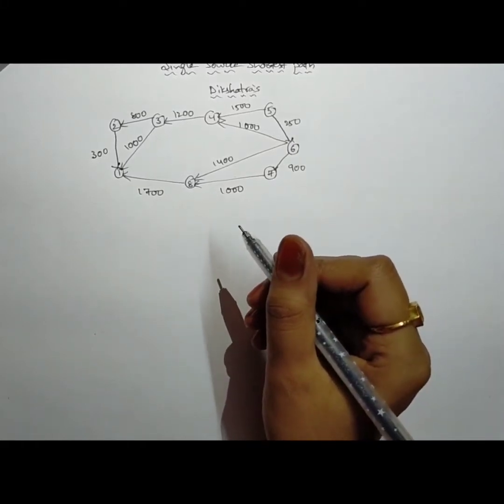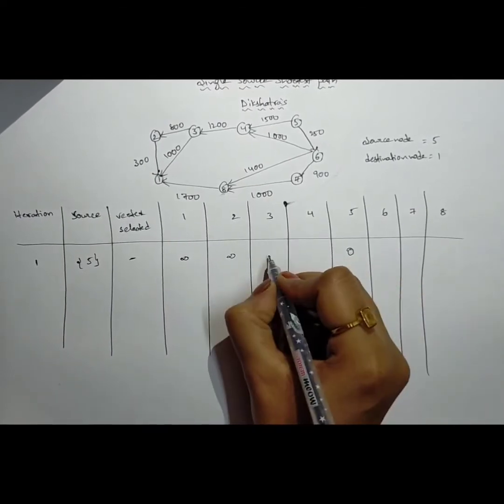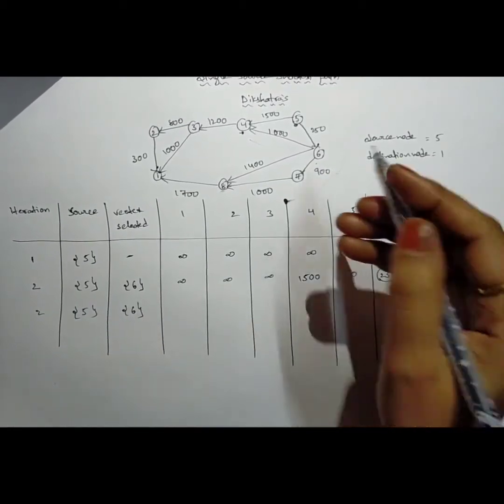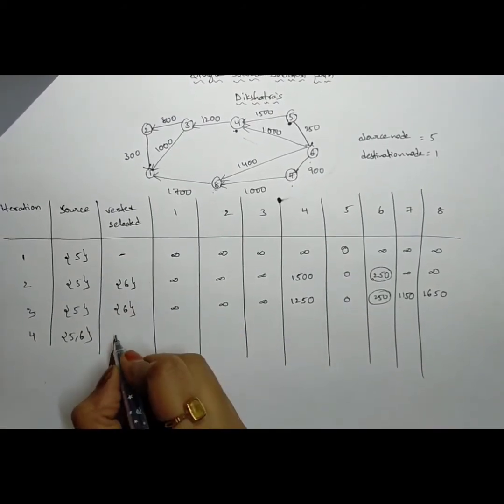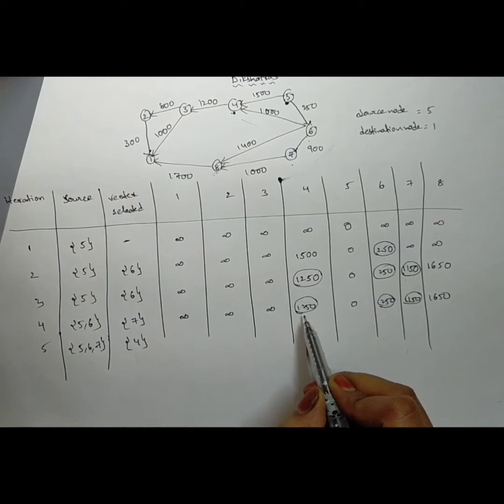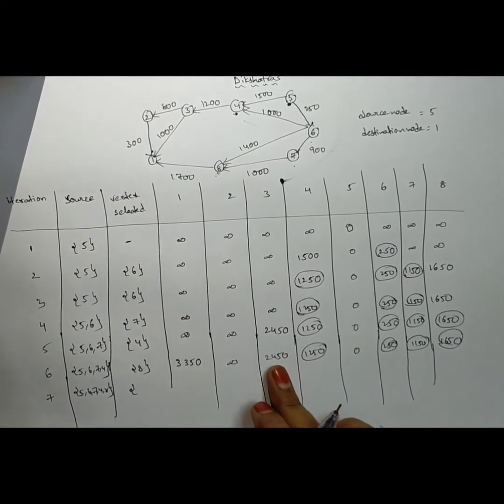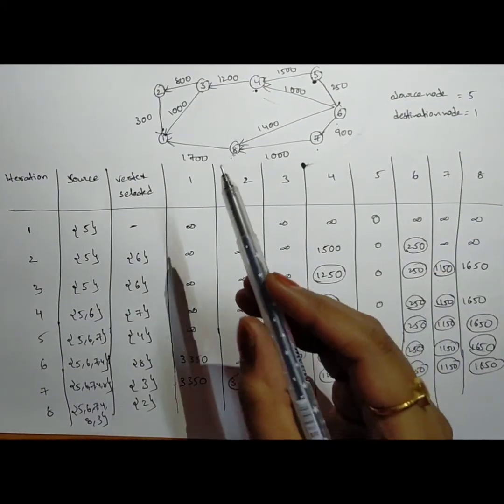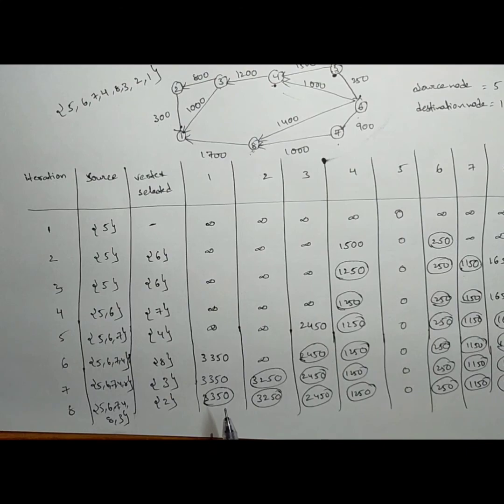Single source shortest path using greedy method || Dijkshtra's algorithm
Solving single source shortest path problem to find the shortest distance from the source node to destination node using greedy method